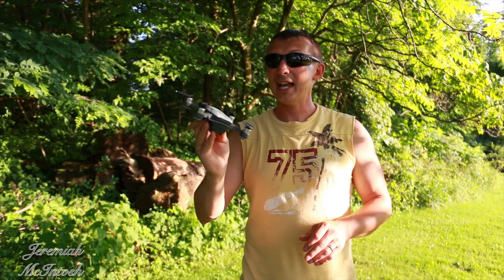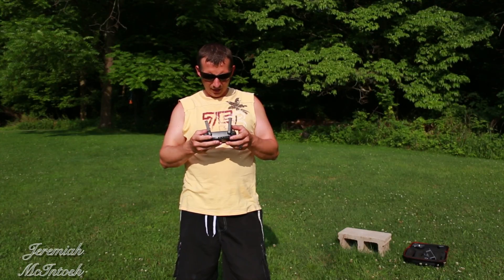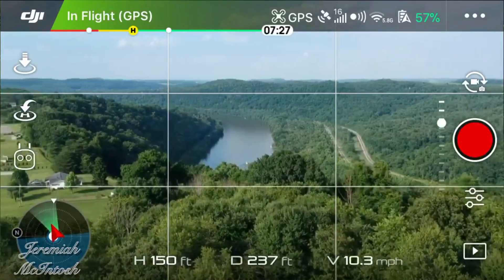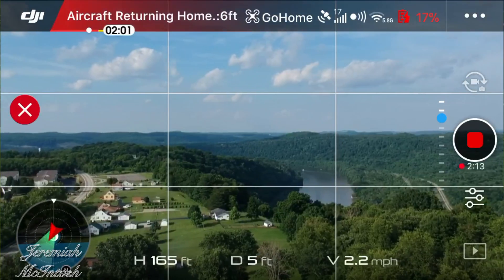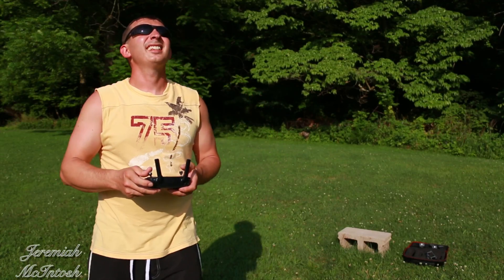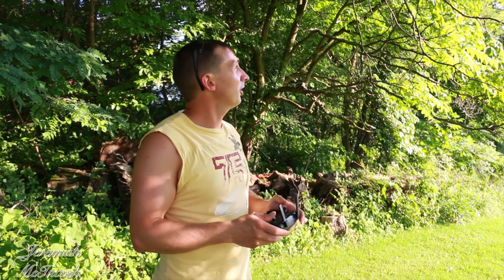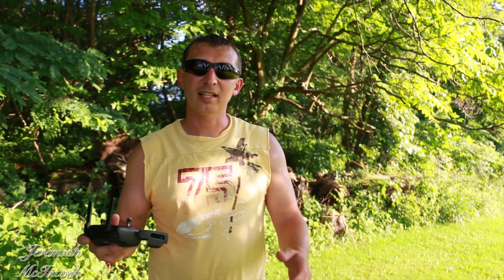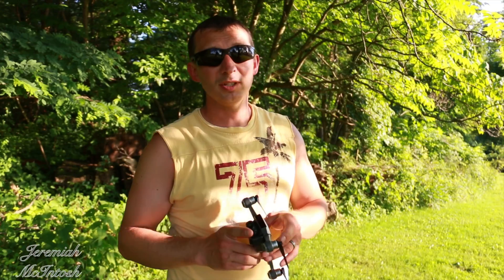Dji Spark Battery Test (3 Batteries) ! How long and far can you Fly with the Dji Spark Drone review?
Thinking about buying a DJI spark, DJI Mavic air, or DJI Mavic pro drone and wondering what the battery life is?
Check out This is battery  test on the Dji Spark drone  to see how far and how long you can fly with it.
I Fly three fully charged batteries in three different scenarios and see how long and how far they will last.
 Each battery has approximately 30 charges each on them and I let them sit for two days before flying. This will pretty much give you a real life scenario.
Here is a playlist for some of my other drone tutorials including the Marco Polo locator so please check them out!! Thank you!

 Below are a few links to some equipment that I used in this video.

Dji Spark Fly More Kit

Marco Polo rc Tracker

Marco Polo Rc (Tag Only!)

Dji Spark battery strap

Dji Spark Case

Canon 70d camera

Rode Videomicro

Zhiyun smooth Q

GoPro Hero 5

Noston pro Camera Tripod

Samsung 64gb micro sd card